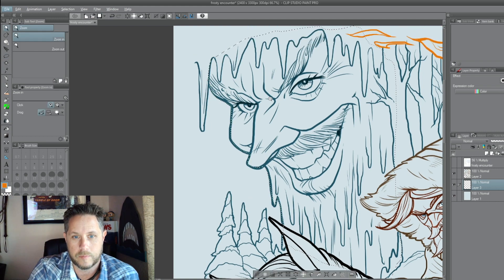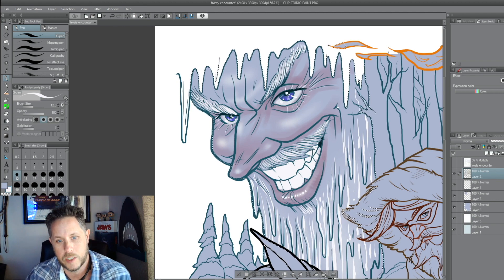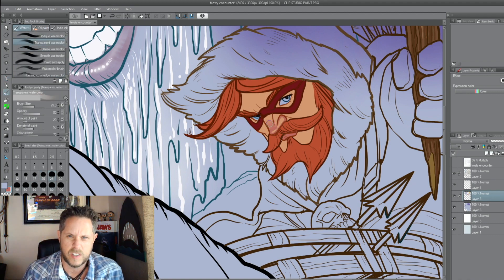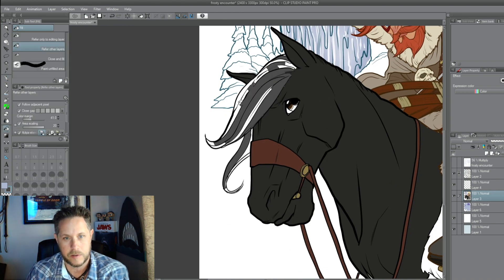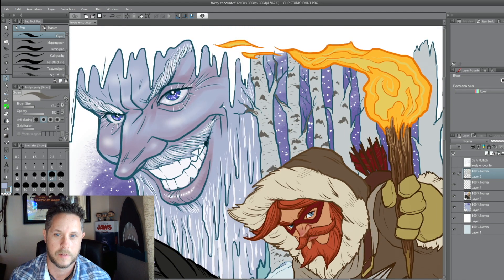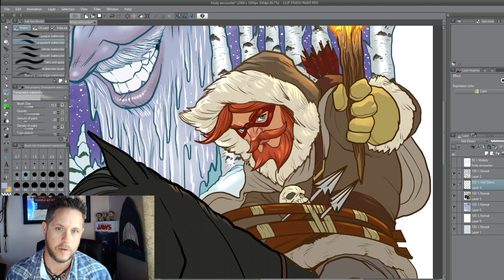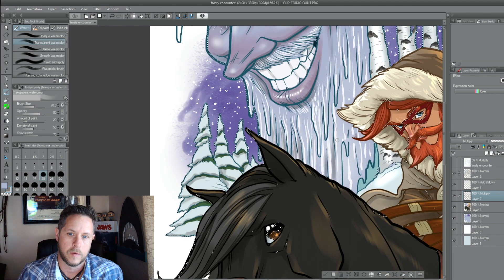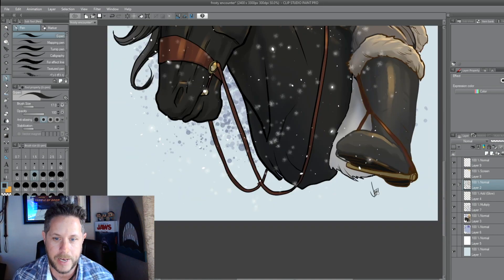Draw With Fable! Marksman Story Coloring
Welcome back to another Fable Beard Co video! In today's video, we are drawing with Jeff West and working through some of the colorwork for our Characters The Marksmen and Jack Frost!

Fable Beard Co - Beard Oil, Balm, and Grooming Supplies For The Storytellers In All Of Us